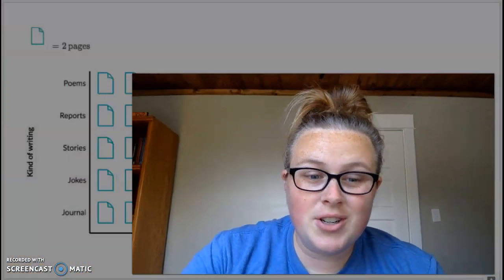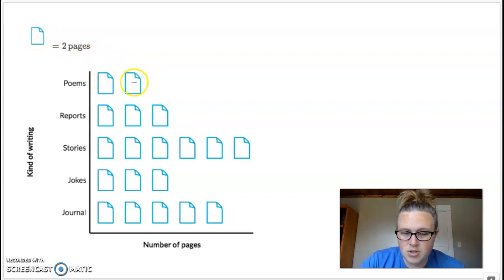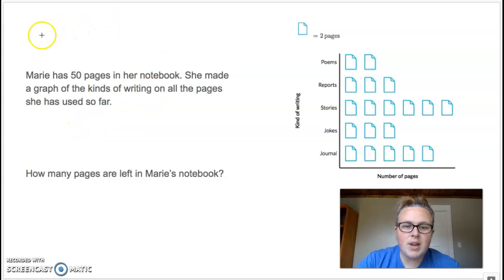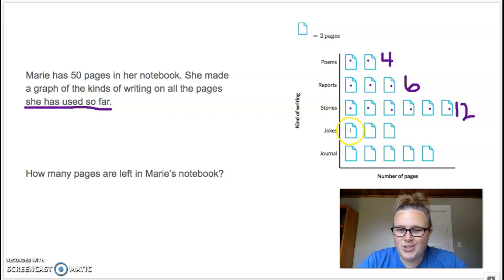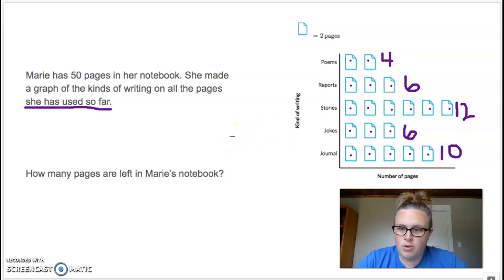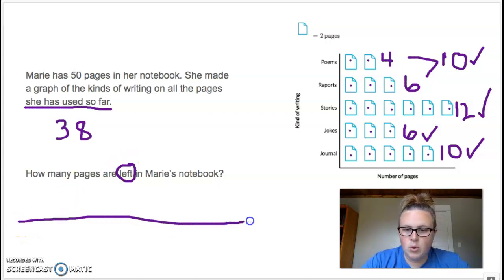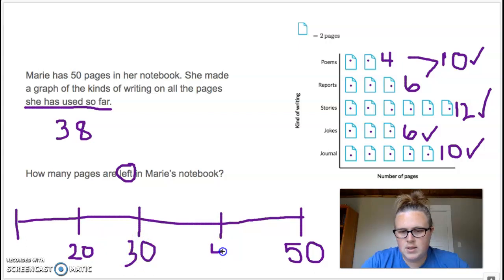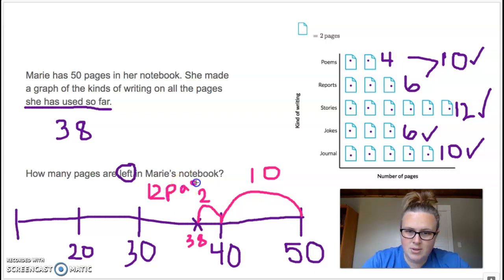Number Talk Week 10